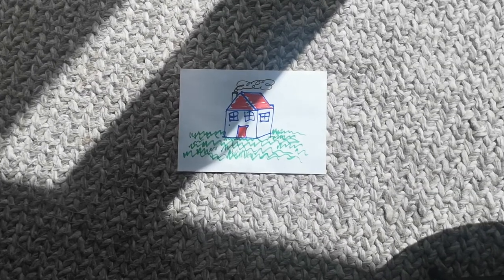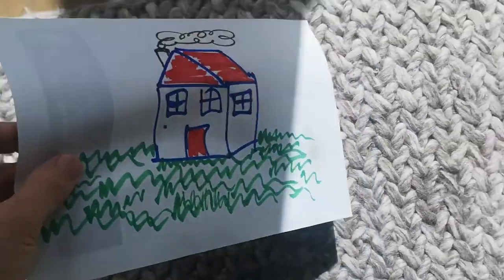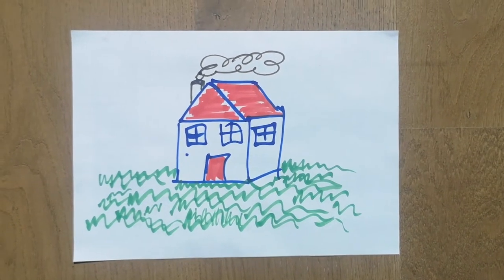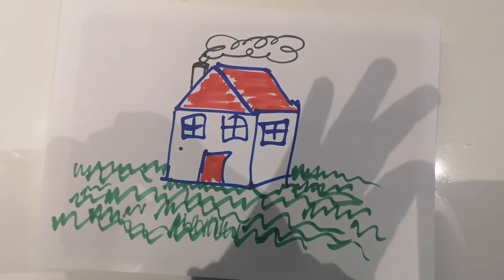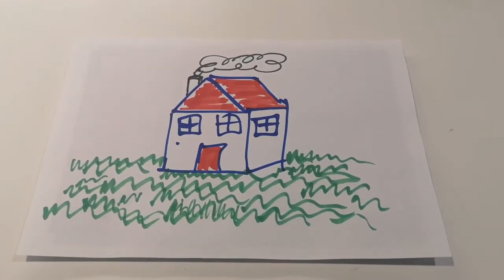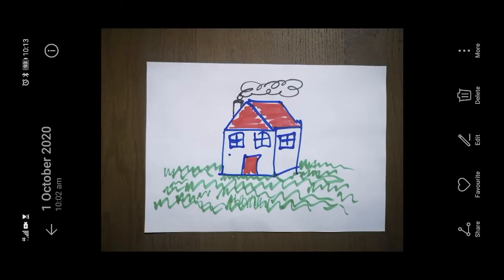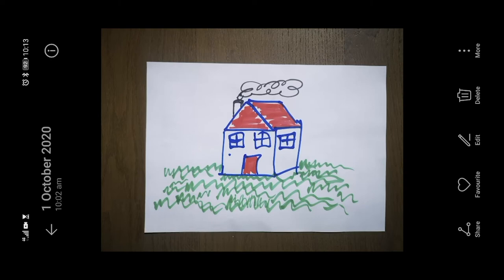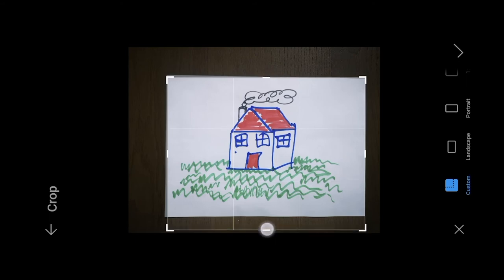How to photograph pictures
National Recycling Week Colouring In Competition 2020